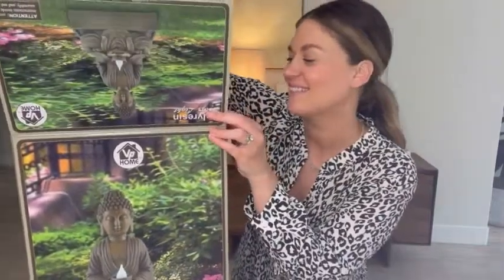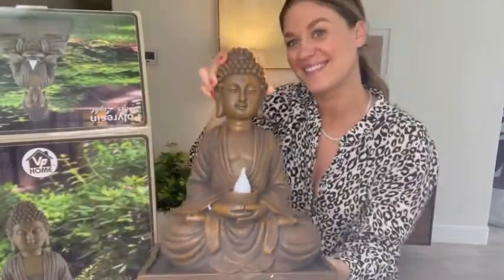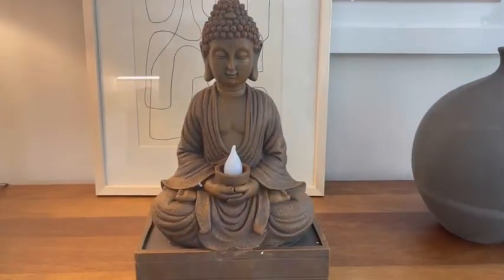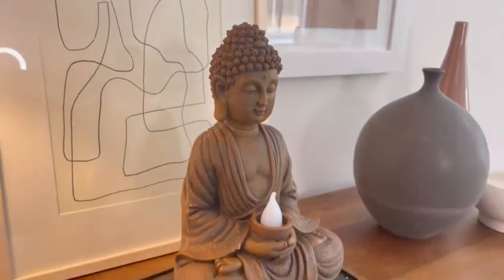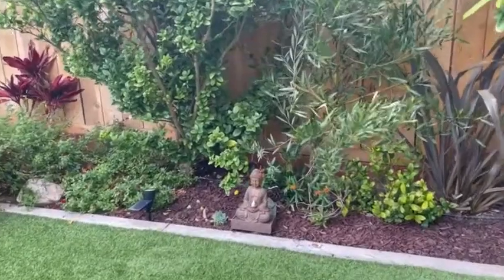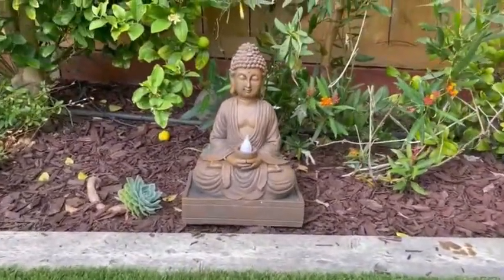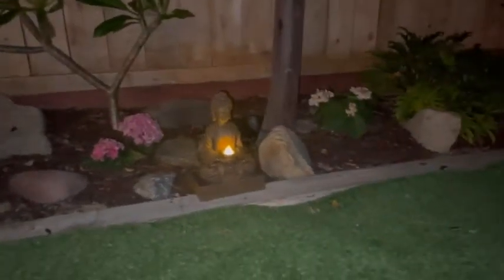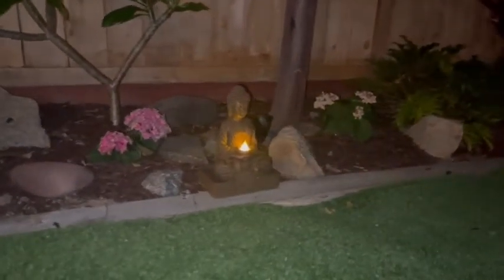Amazon Meditative Buddha Solar Powered LED Outdoor Decor Garden Light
Please click on amazon's link to buy the item

About this item:
Indoor/Outdoor
Power Source: Solar Powered, Battery Powered.
Material: Resin.
Style: Glowing Serenity Meditative Buddha.
Color: Bronze.
Measures: 15"H x 10"W x 6.5"D.
Meditative Buddha Solar LED Light - Great addition for your garden.
Perfect for any place with direct sunlight such as Outdoor Patio, Garden, Porch, Lawn, Pathway, or Driveway, etc.

If you would like to see Buddha Statues, Buddha Canvas Wall Arts, Buddha Jewelry, Tibetan Singing Bowls, Crystal Singing Bowls, Wind Chimes and  more.